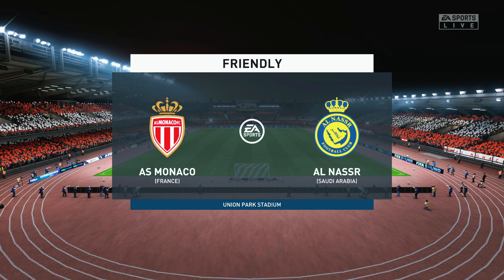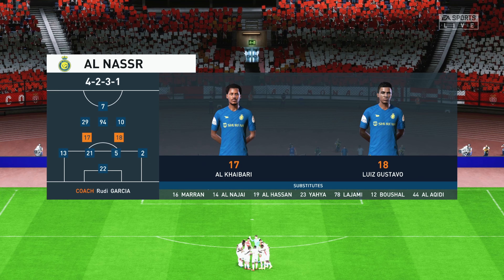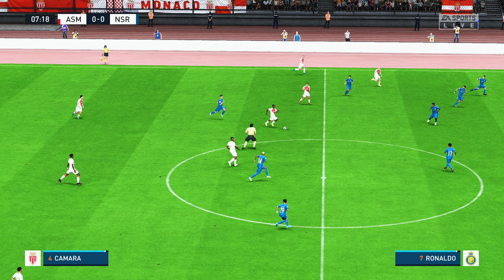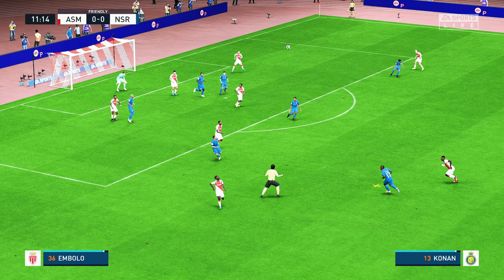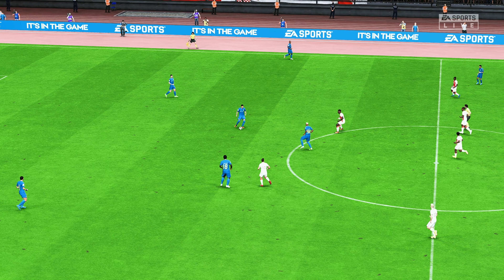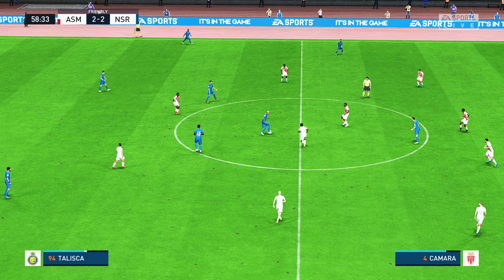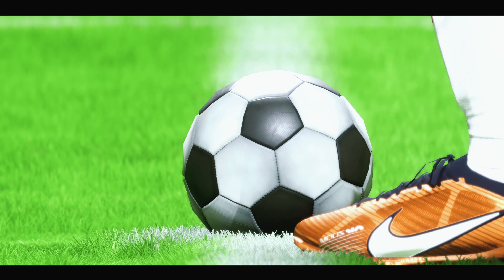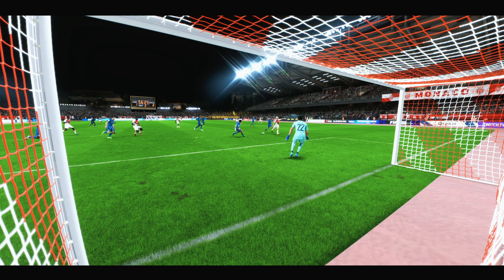MONACO x AL NASSR & RONALDO | PREDICTION 2023 | WORLD TOUR | FIFA 23| 4K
Greetings!
I read all comments and appreciate your feedback, it helps me make better videos.
Please share my content with your friends to help me expand football among people all over the world.
I appreciate you taking the time to watch and have a good day!👍